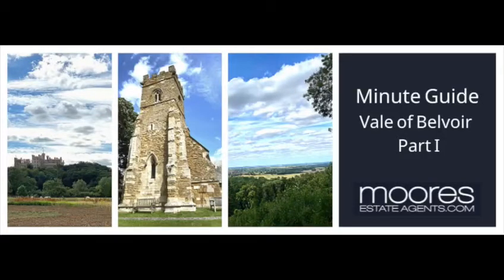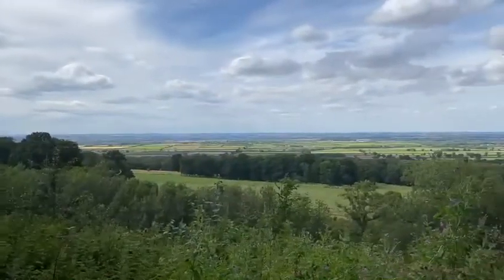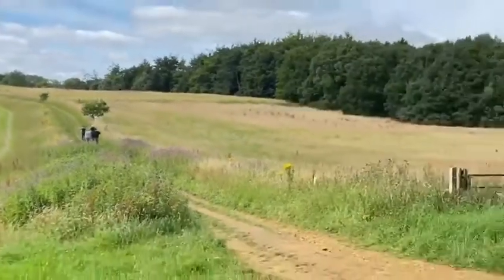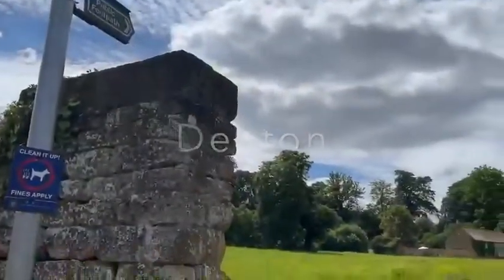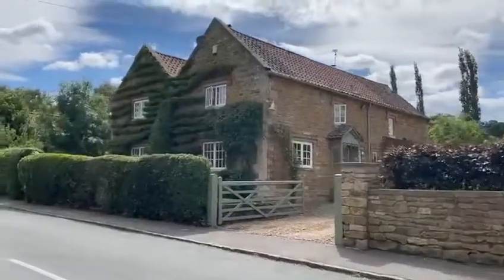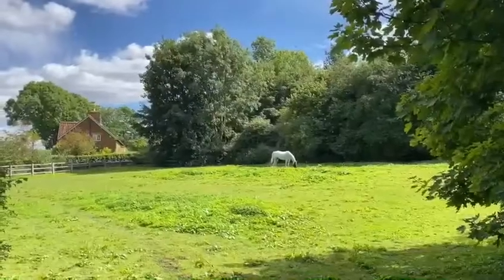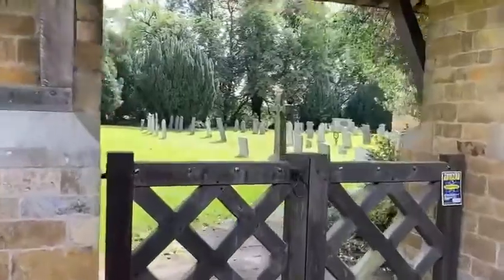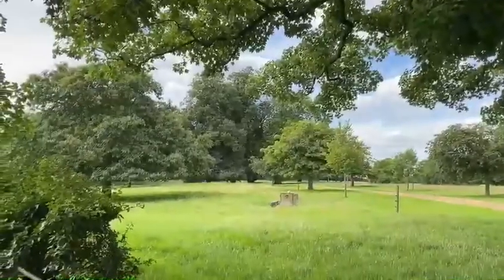Vale of Belvoir | Moores Minute Guides